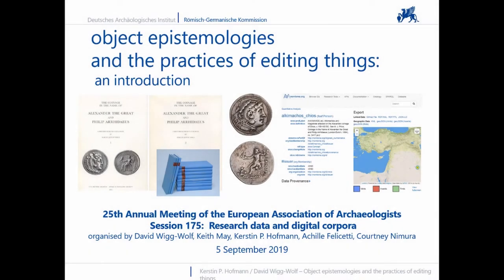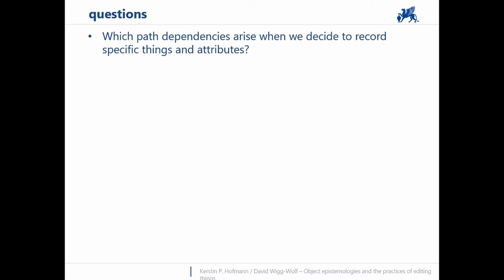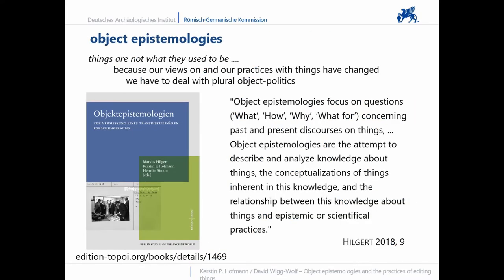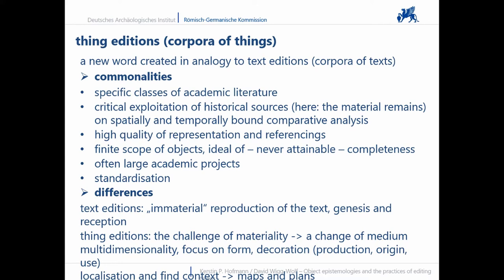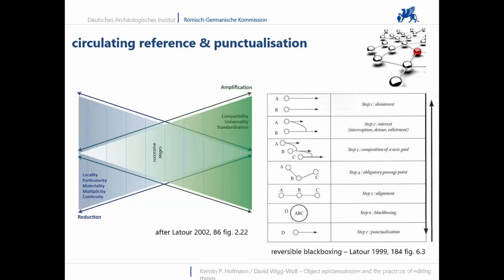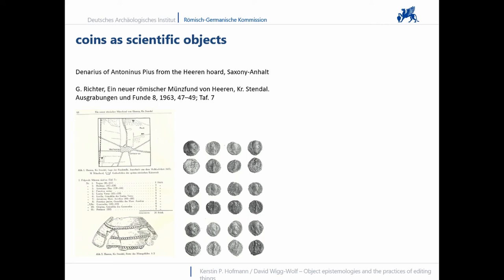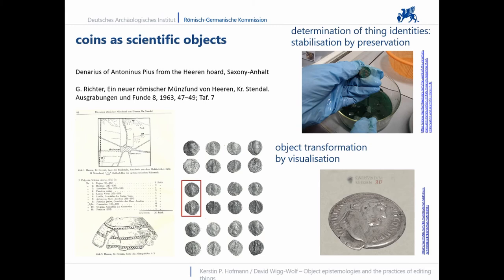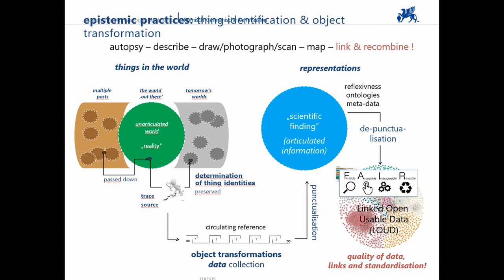OBJECT EPISTEMOLOGIES AND THE PRACTICES OF EDITING THINGS: AN INTRODUCTION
Object epistemologies (after Markus Hilgert) address the question of how multiple and variable object identities arise when dealing with things, and how they in turn affect epistemic practices. This is not just an academic question, but also has social, economic, political and ethical dimensions. Corpora are a central epistemic instrument of knowledge generation for the archaeology of the Western World. But for a long time they were regarded as old-fashioned and part of an antiquarian tradition. This has, however, changed now that everyone is talking about digitisation and research data management; attention has turned once more to various strategies and the politics of representation, and in the course of the debate on (post-)factualism and cultures of knowledge and data we are striving to render the production of knowledge more visible and comprehensible. Following Bruno Latour, editions can be interpreted as translations and products of a praxeological connection between the world and representations. But who (should) own(s) the objects and their representations, who sets the agenda, and who is allowed to join the new democratic (?) projects for editing archaeological findings (citizen science versus knowledge by authority). How do we deal with colonial objects and negative heritage? How can we better do justice to things, beyond the usual classifications and description logics; must things in editions always become frozen as objects? These and other questions will be raised in our

introduction.

Author(s): Hofmann, Kerstin - Wigg-Wolf, David (RGK - Romano-Germanic Commission DAI)